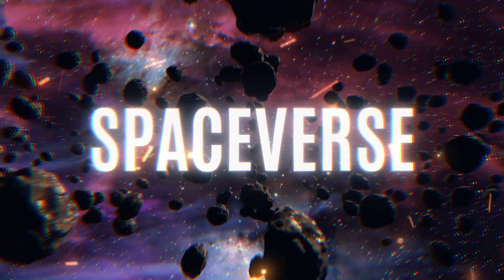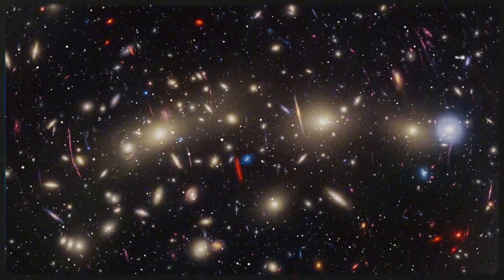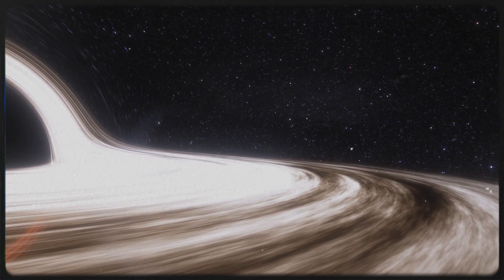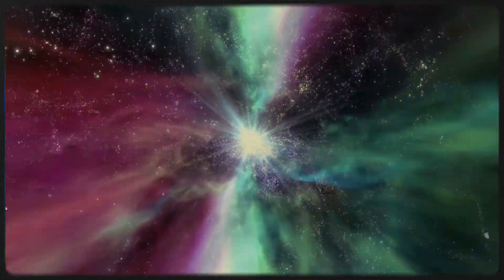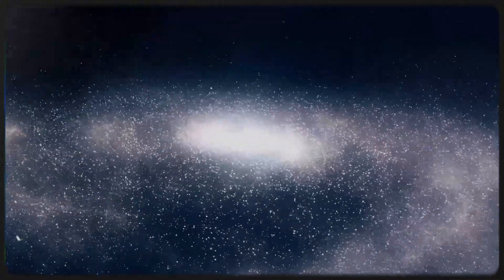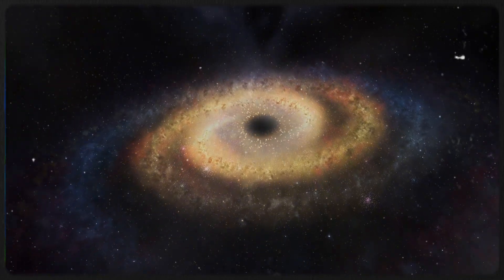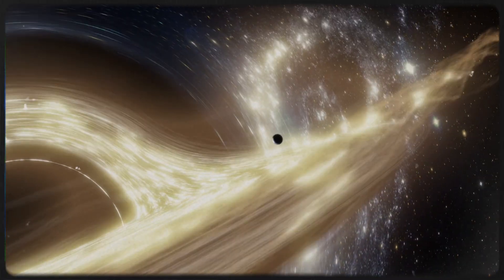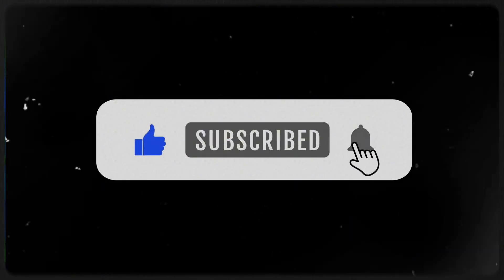James Webb Telescope Discovers MASSIVE Ancient Black Hole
The James Webb Space Telescope (JWST) has made a groundbreaking discovery—an ancient black hole that could completely change our understanding of the universe’s origins! This mind-blowing find challenges existing theories about how black holes formed in the early universe, raising new questions about cosmic evolution.

🚀 In this video, we’ll explore:
✅ How JWST detected this ancient black hole 🔥
✅ Why this discovery could rewrite Big Bang theories 🌍
✅ What it means for the future of space exploration 🚀

Join us as we dive deep into this astronomical revelation and uncover the secrets hidden in the distant past of the universe!